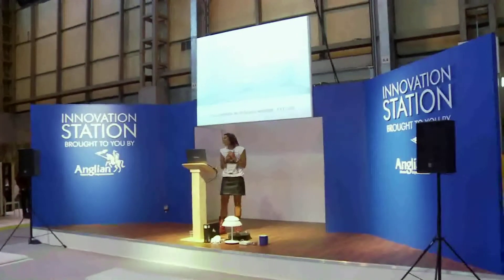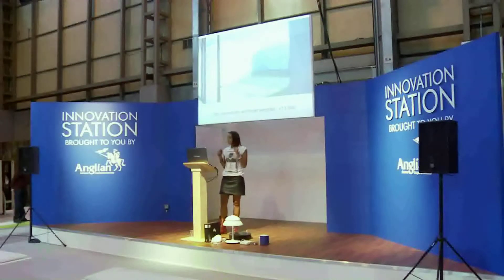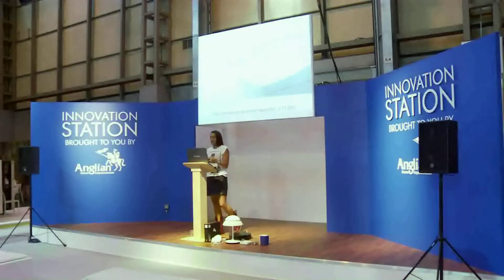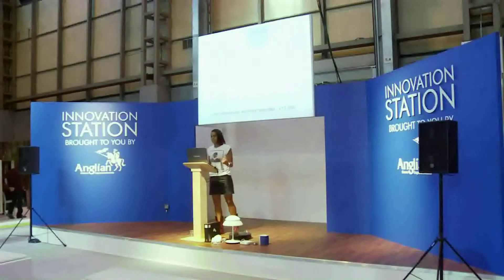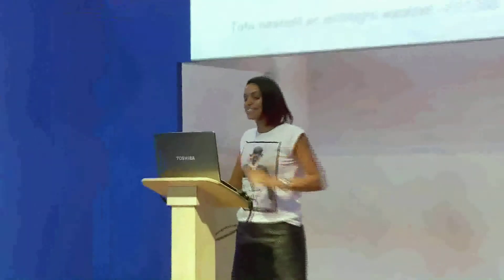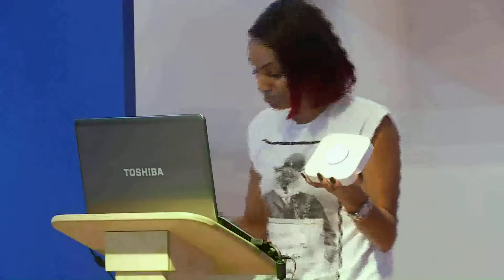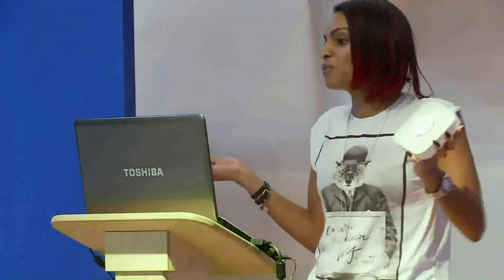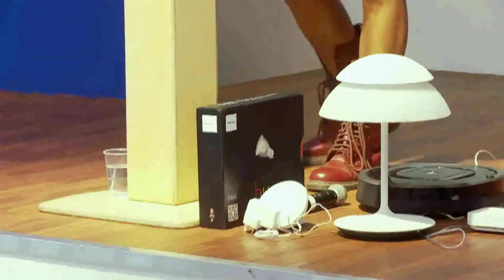Home Automation Presentation At Grand Designs Live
Highlights from my Grand Designs Live presentation on home automation and smart home devices.